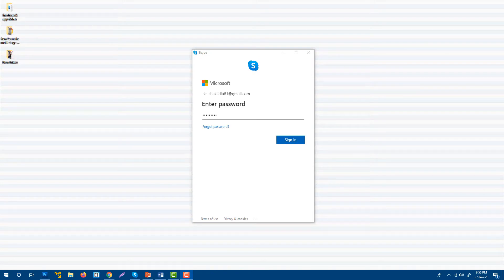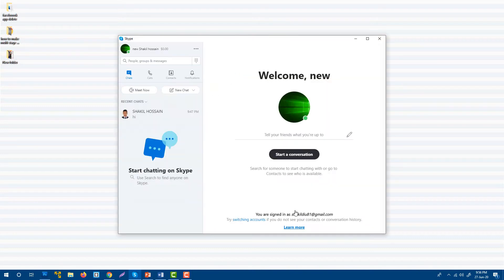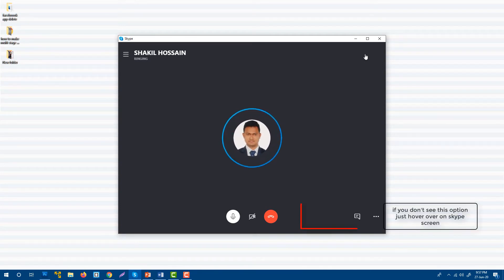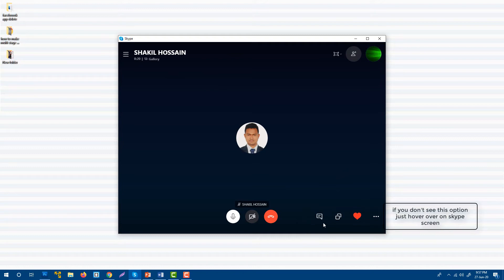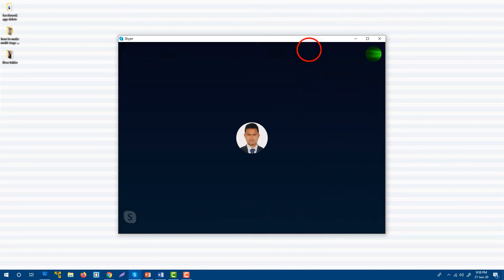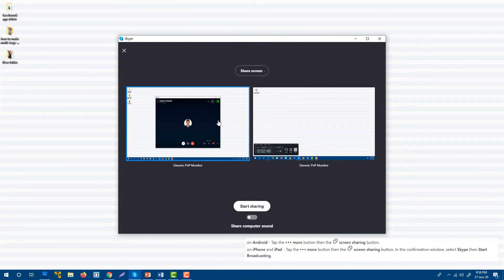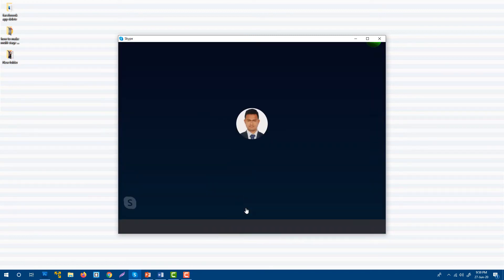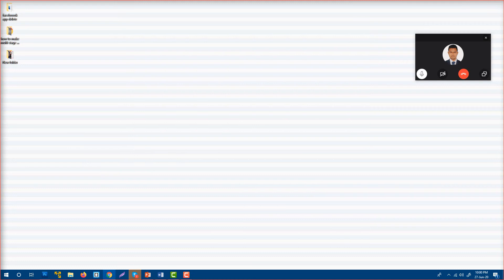How do I start screen sharing during my Skype call latest version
How do I send an instant message and share my screen in skype latest version of Skype  start screen sharing during my Skype call